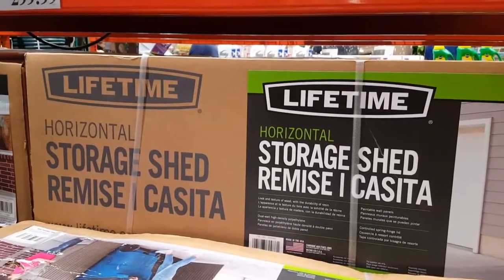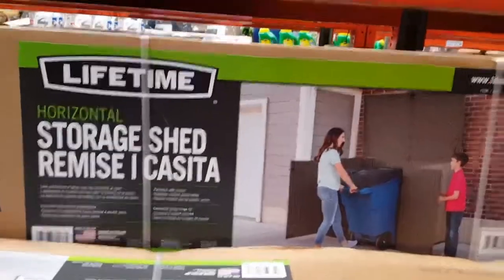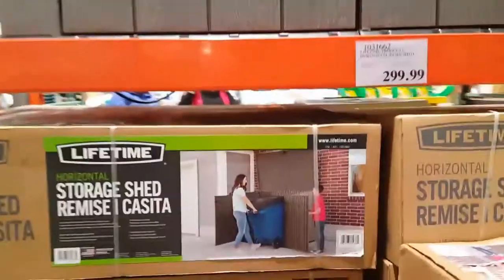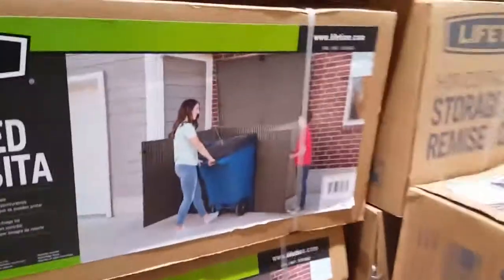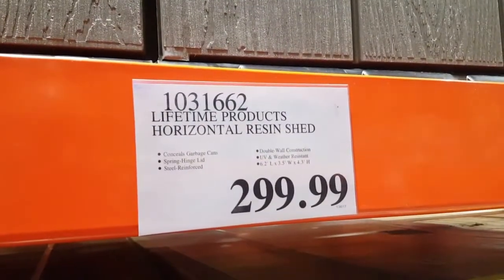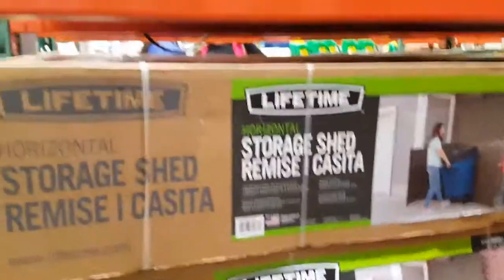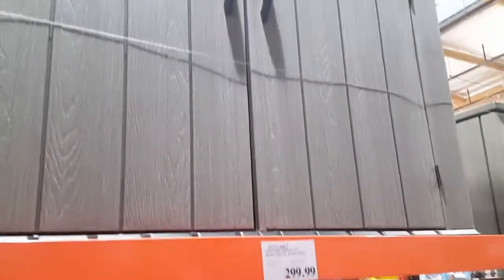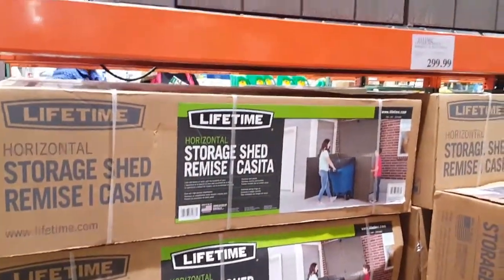Costco Lifetime Horizontal Storage Shed ...or trash can hider for $299.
i was kinda in the maket for a way to hide and lock out trash bins and i found this. its pretty strong but i am thinking of building my own from old wood. then i realized i didnt have time to make one from old lumber.